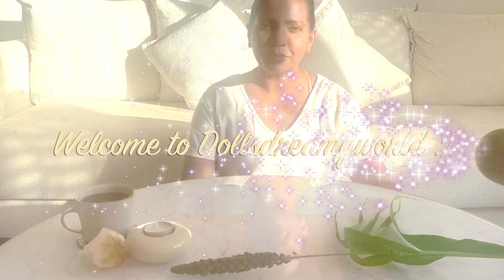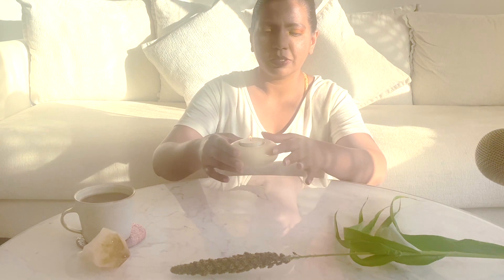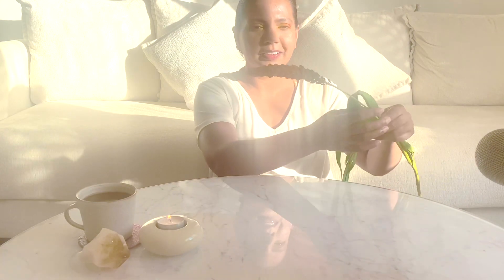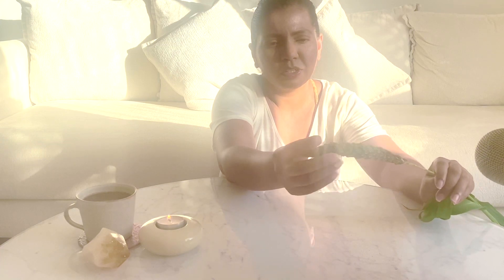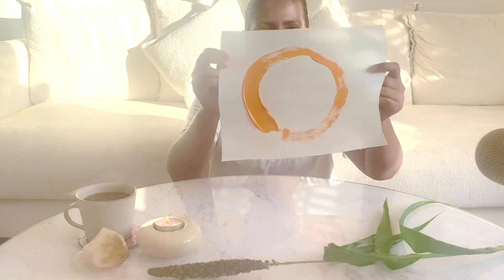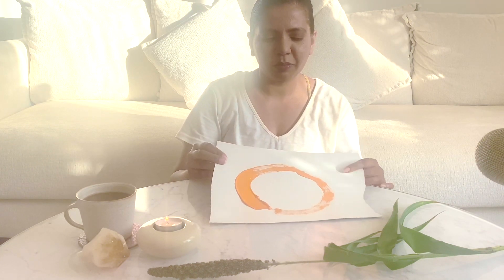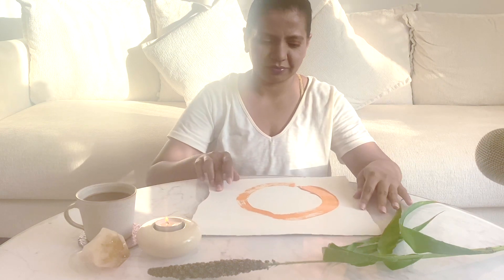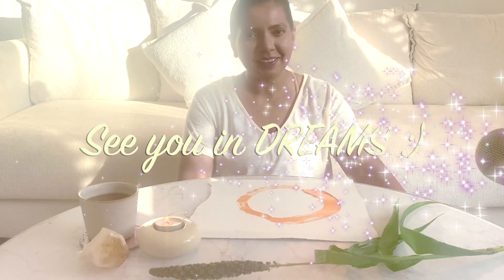ASMR | RELAXING PAINTING SESSION | Amazing ENSŌ - Zen Circle , Calligraphy using Oil Paint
(Tag me so I will see all your paintings)

CONTENT DESCRIPTION:
In this ASMR video, you can relax to the sound of my soft voice, flower touch, flower brushing , canvas touching sound,  canvas brushing with hands sound, stirring the coffee/cacao mug sound,  and sound of brushing paintbrush on canvas while creating the beautiful ENSO, ZEN Circle.

Sit back and relax with headphones on, let this video comfort you before bedtime!

I’m always trying to improve the quality of my video’s, if you’d like to contribute to this purpose, than that’s possible via donations on PayPal.

WHO AM I :
My name is Dolly. My approach to ASMR video’s is combining entertainment in a form of art , dreams, imagination and fantasy (almost movie like) with relaxation. All wrapped into one video for you. This way you can enjoy my videos either before you go to bed to drift off easier, or you can just take a moment of relaxation during the day to calm down and relieve stress.
I hope you like it, I would love to receive your feedbacks!

TRIGGERS ON THIS CHANNEL:
Triggers on this channel are:  scratching, tracing, brushing, wet mouth sounds, whispering, ramble, mouth sounds, hair sounds, visual triggers, hand movements, tapping, shiny objects, crinkle, deep ear whispers, soft spoken, mouth sounds, tapping, finger flutter, whispering ear to ear, breathy whispers, binaural sounds, personal attention, close up tingles.

I devote a lot of time and love to the making of my videos.

I sincerely thank you all for your support.

Greetings from Sweden,
Dolly